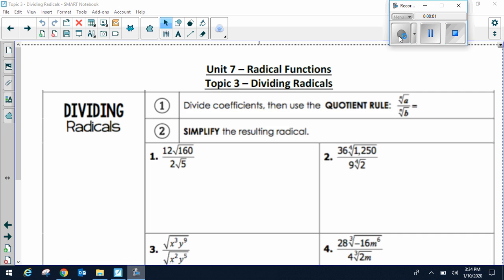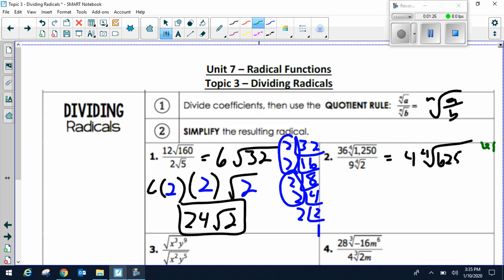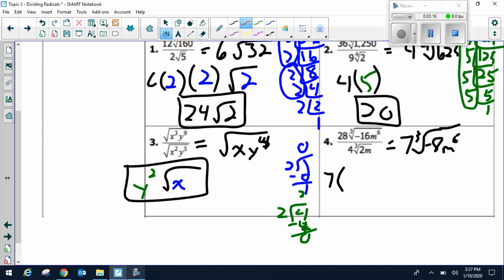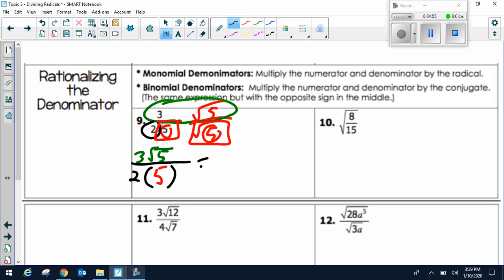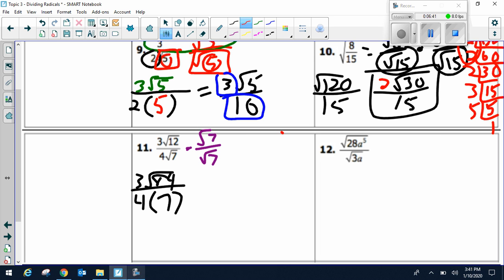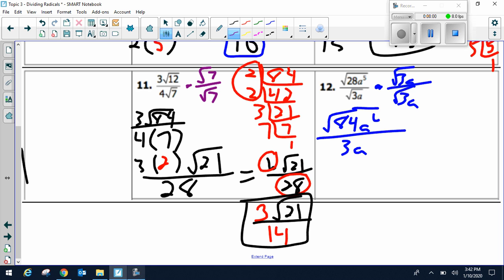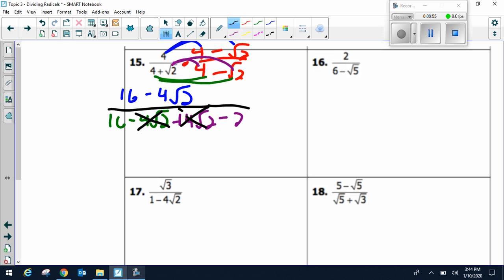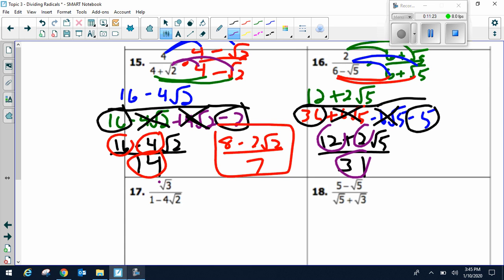Topic 3 Dividing Radicals